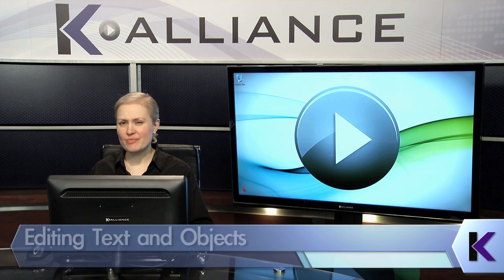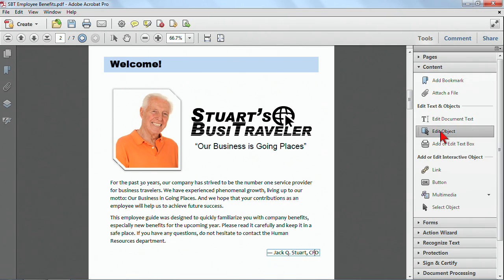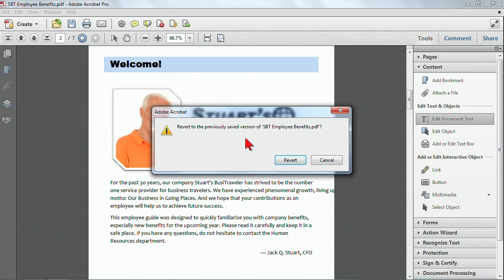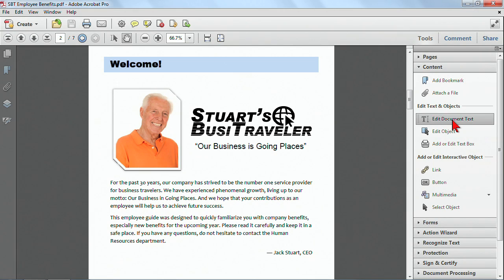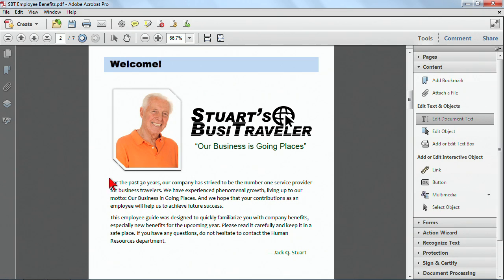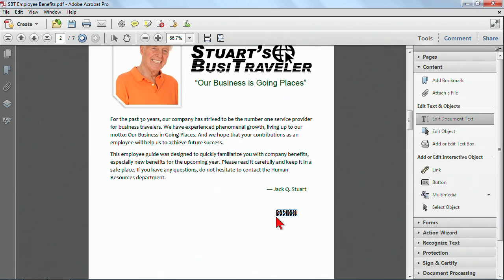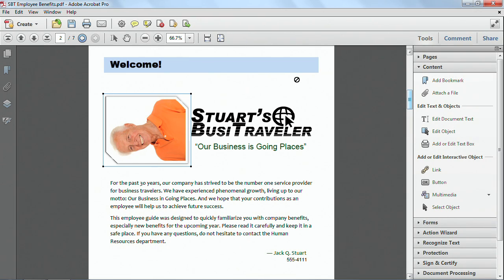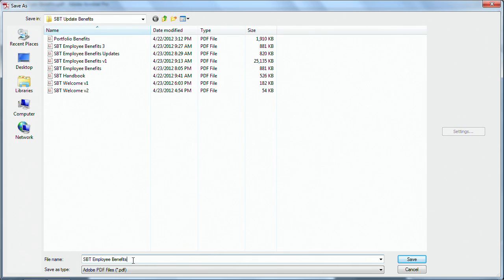Adobe Acrobat X Tutorial: Editing Text and Objects | K Alliance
Learn how to edit text and objects in this Adobe Acrobat X training video. Contact K Alliance for more info. - 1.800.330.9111